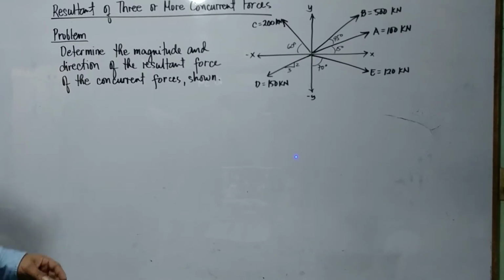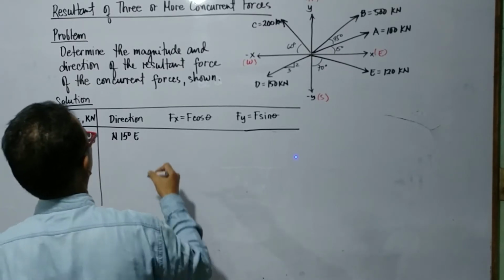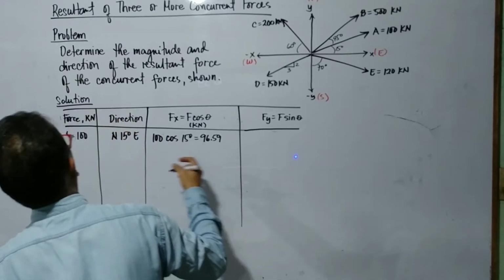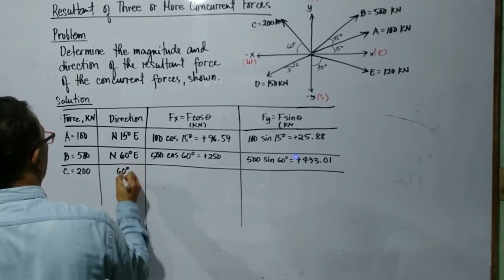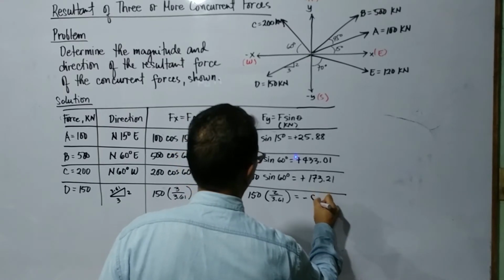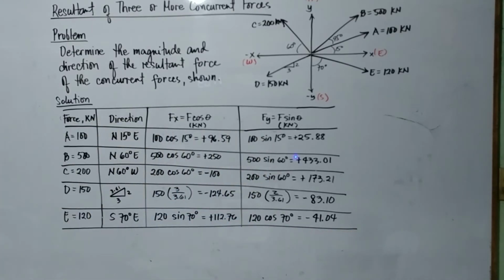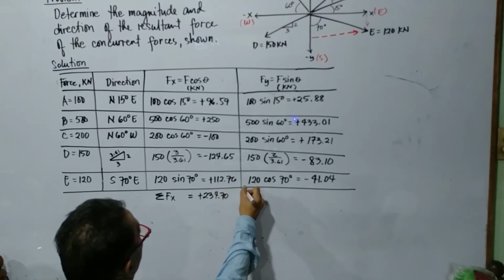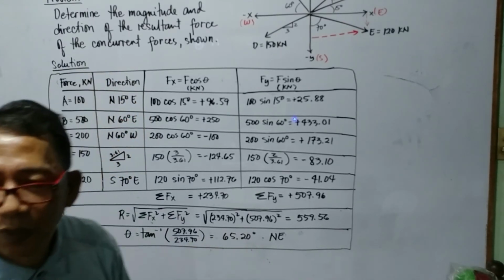Engineering Mechanics: Resultant of Three or More Concurrent Forces